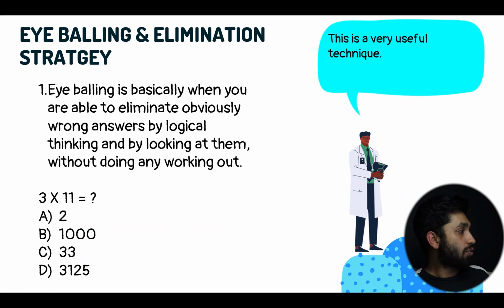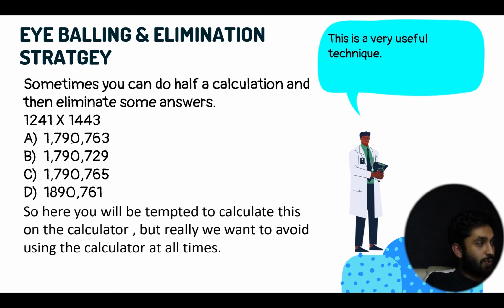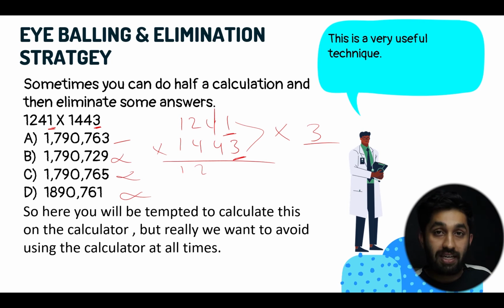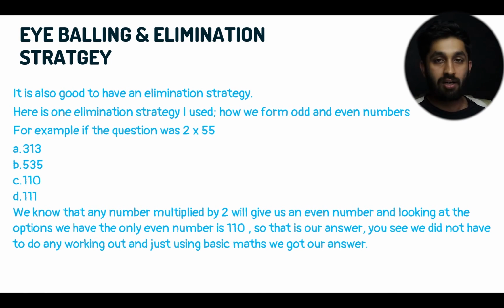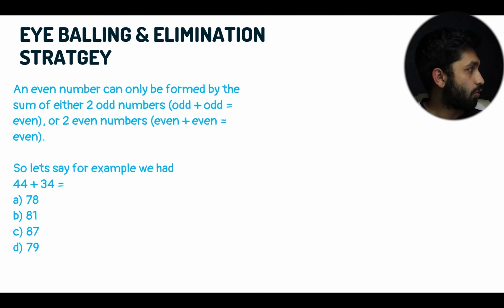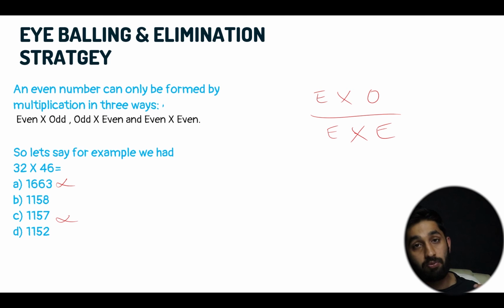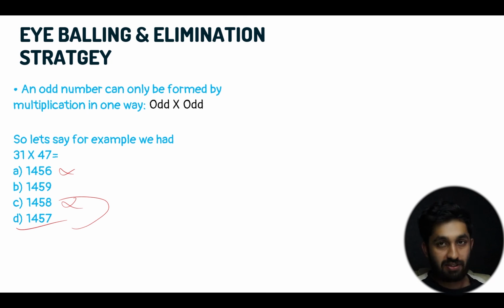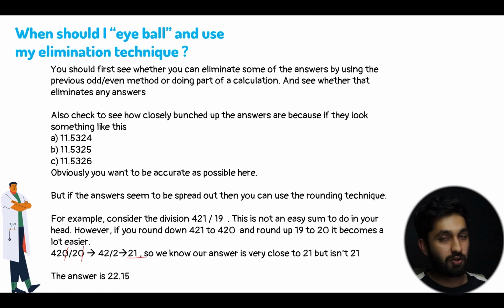UCAT: Eyeballing and elimination technique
DON'T FORGET TO DOWNLOAD THE SCRUBBED-IN E-BOOK THAT WE CREATED , IT HAS 80 PAGES FILLED WITH TECHNIQUES ,TIPS AND QUESTION BREAKDOWNS ALL TO HELP YOU ACE THIS UCAT EXAM ! SO WHAT ARE YOU WAITING FOR !!!
£15 FOR THE ucat-eBOOK

By the way , my name is shumile (Medic Hero) and I am a  medical student in the UK, nottingham/lincoln. I record and make videos about study(hopefully more towards medicine) , motivation , productivity and lifestyle .
I am also an ambassador scrubbed in and co-founder of medic tribe.

via instagram @medichero or via twitter @hero_medic (someone stole the name medichero, grrr) however if you are someone who loves sending paragraphs, just like you do to your crush , I am more than happy for you to send your message via email @

FAIR-USE COPYRIGHT DISCLAIMER * Copyright Disclaimer Under Section 107 of the Copyright Act 1976, allowance is made for "fair use" for purposes such as criticism, commenting, news reporting, teaching, scholarship, and research. 1)This video has no negative impact on the original works 2)This video is also for teaching and inspirational purposes. 3)It is not transformative in nature. Medic Hero does not own the rights to these images, videos and audio files.